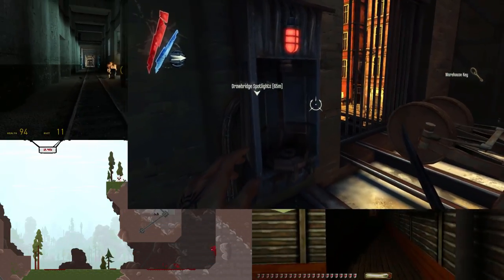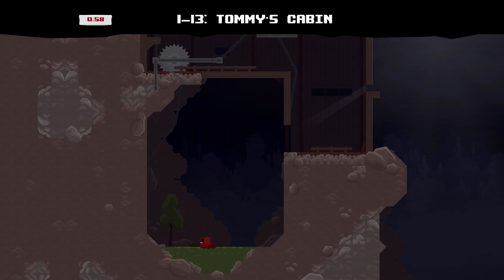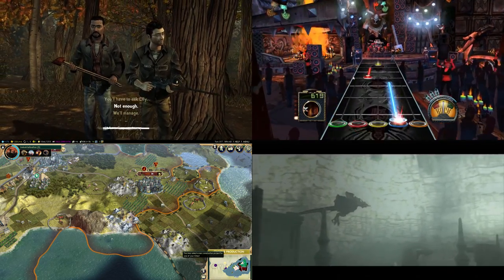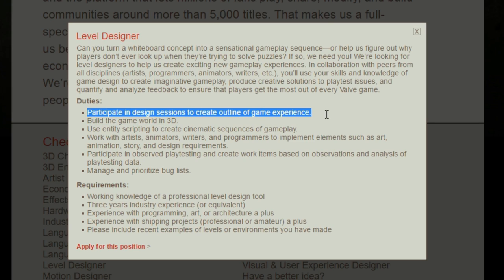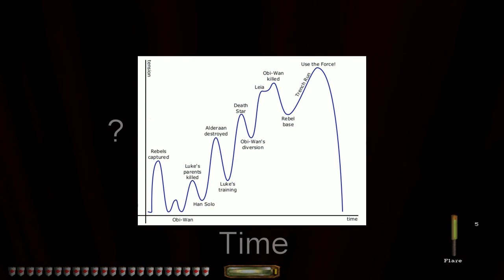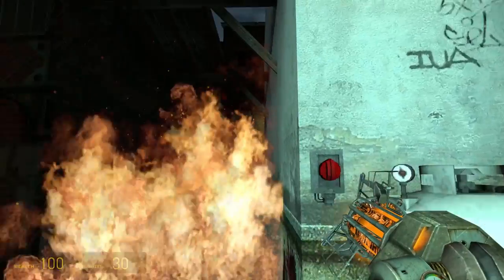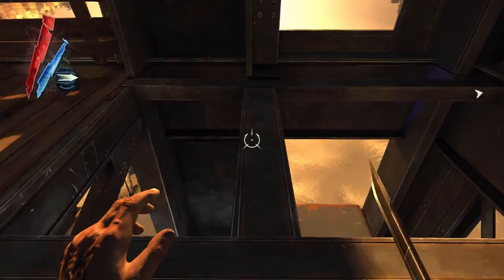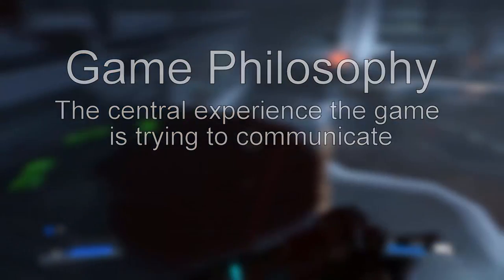What is Level Design? An Intro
I was unaware YouTube discontinued annotations, and it doesn't recognize Gamasutra as an "approved site", so here's the link to the Rational Level Design article mentioned

Before getting into the main intent of this channel, analyzing levels in games, I figured it would be a good idea to cover the basics involved in level design and the different aspects of a level that can be critiqued. If you're working in the industry, on an indie team, or even as a modder, you're probably familiar with a good chunk of the material covered here. This is mostly here to make sure everyone's on the same page as to what I'll cover in future videos.